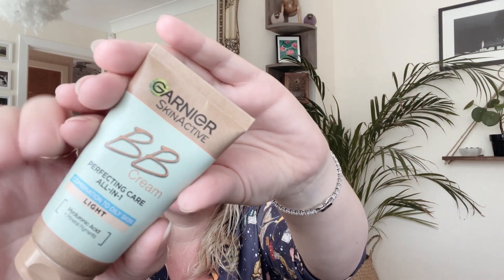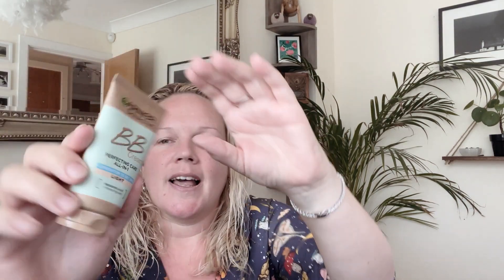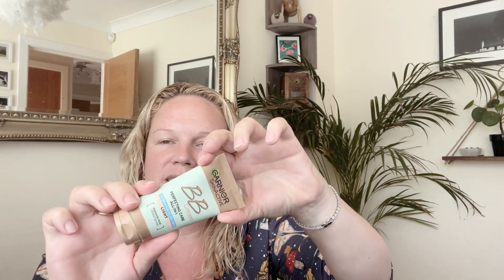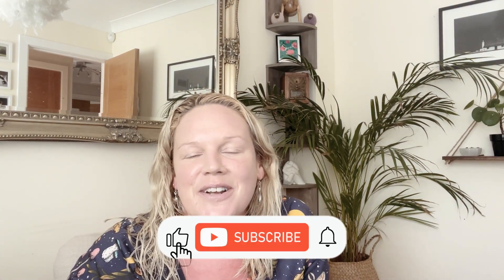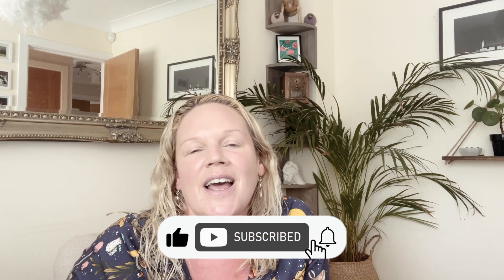Review of Garnier Oil Free BB Cream in Shade Light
I wanted to share with you my all time favourite BB cream that I've been using for years to show you how well it goes on and the shade and consistency so you can see for yourself if its right for you.

(These links contain affiliate links, this means I will receive a small commission if you decide to click the link and purchase the item, but there will be no extra cost to you. Thank you for your support.)